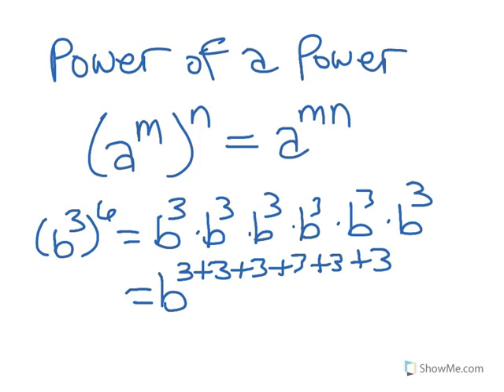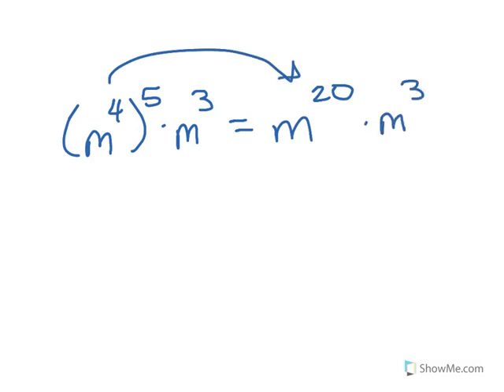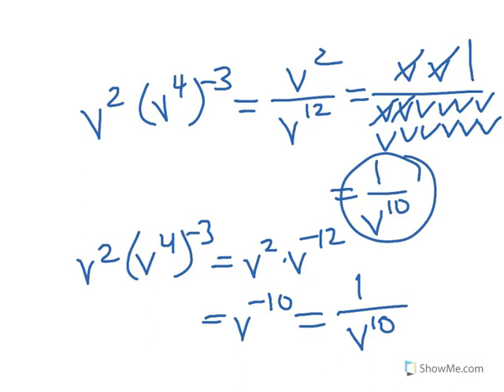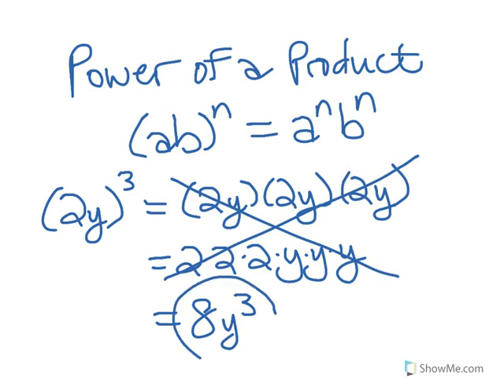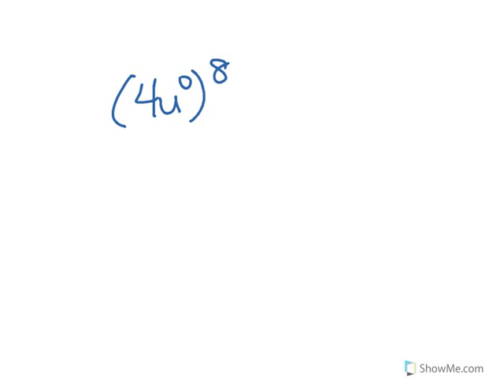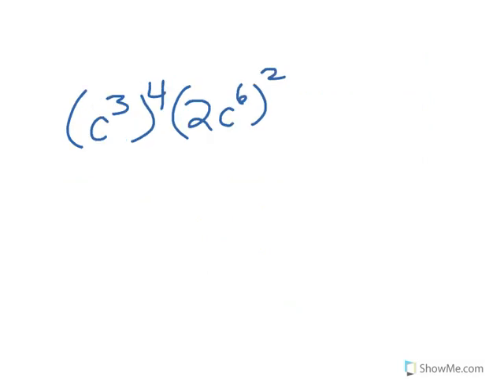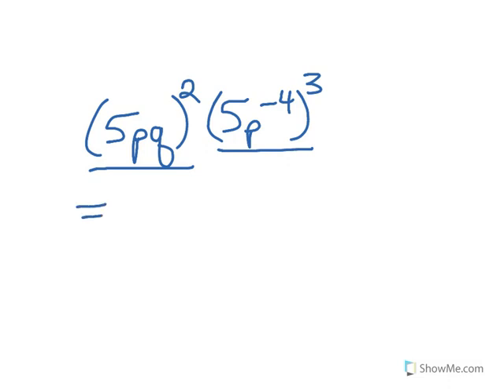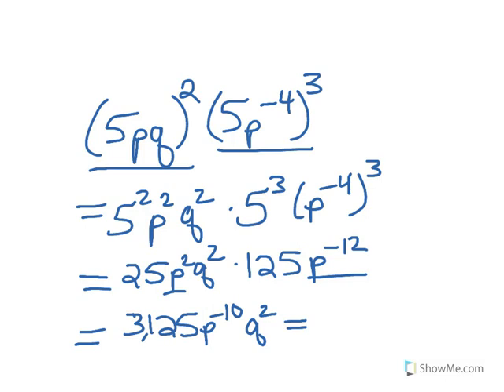How to Algebra: More multiplication properties of exponents